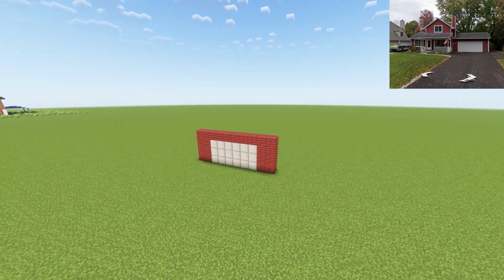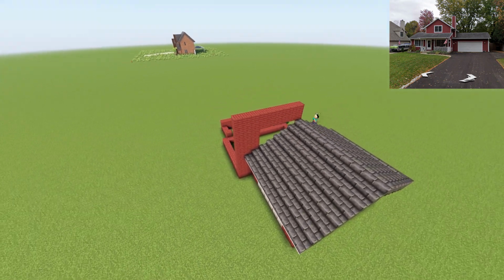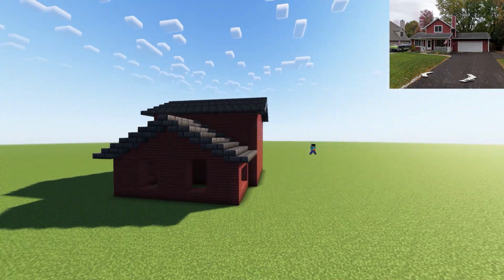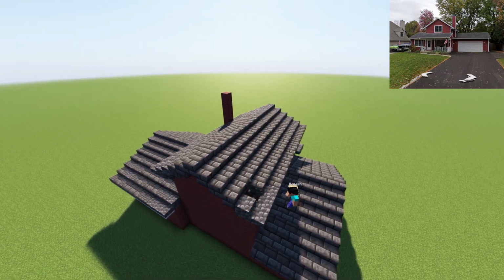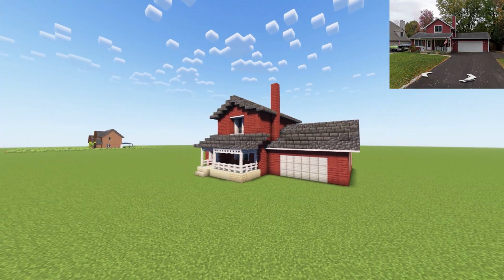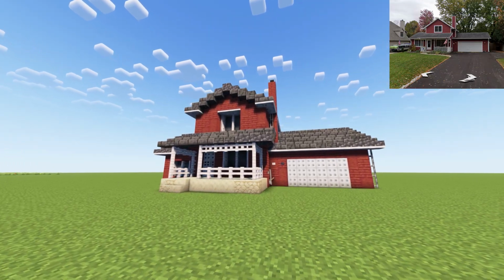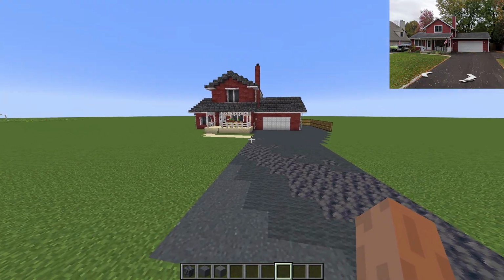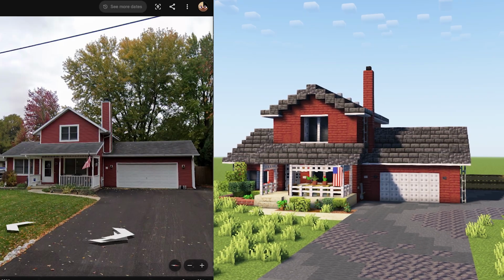I Built a Random House from REAL LIFE in Minecraft!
Lowkey cooked idk, shoutout the 2nd channel

(Youtube doesnt let me put clickable links because this channel is too new, sorry chat)